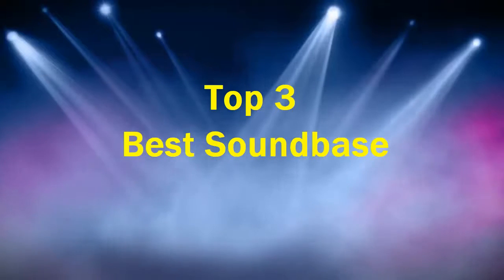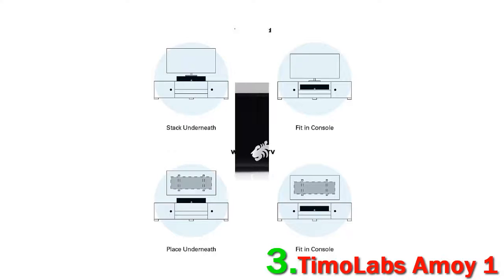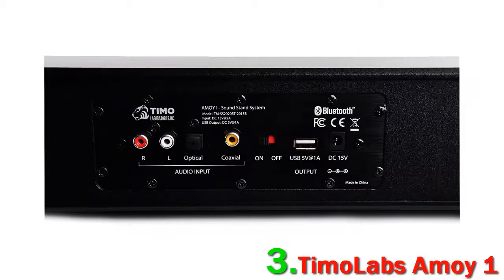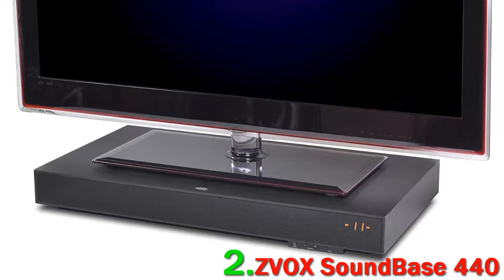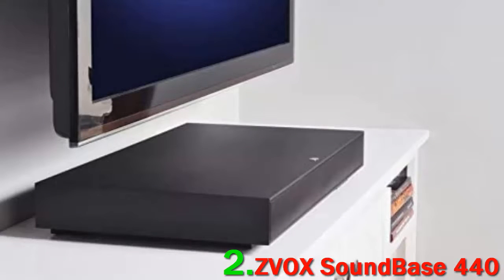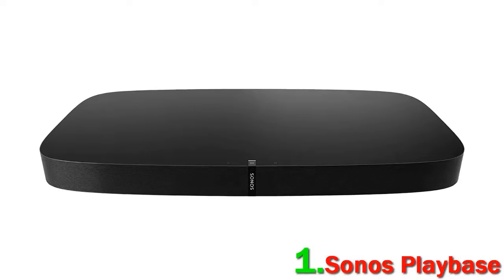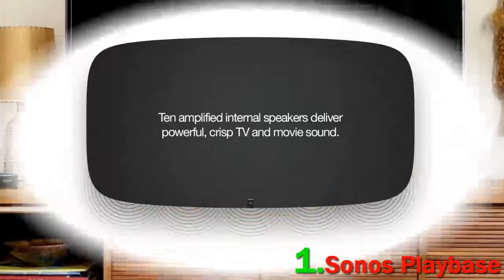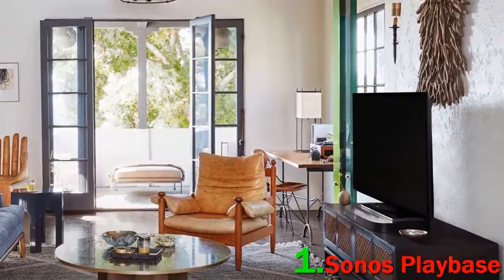Top 3 Best Soundbase 2023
► Below Updated Priced of Top 3 Best Soundbase 2023!
❥ 1. Sonos Playbase

❥ 2. ZVOX SoundBase 440

❥ 3. TimoLabs Amoy 1